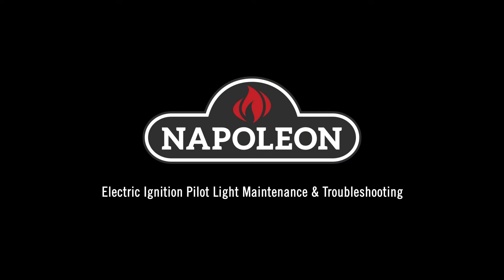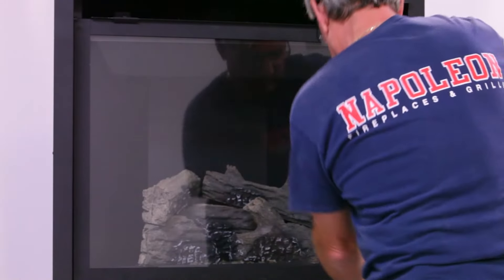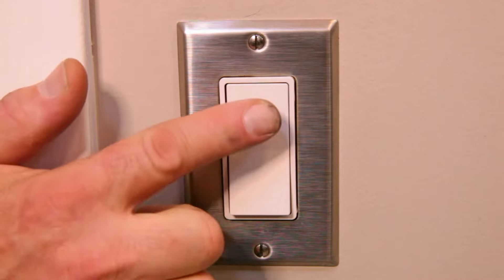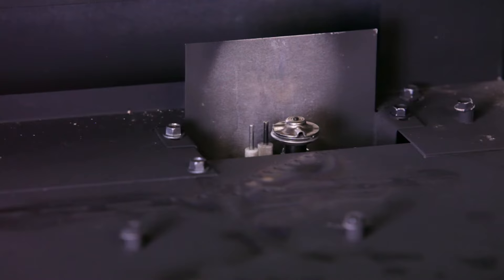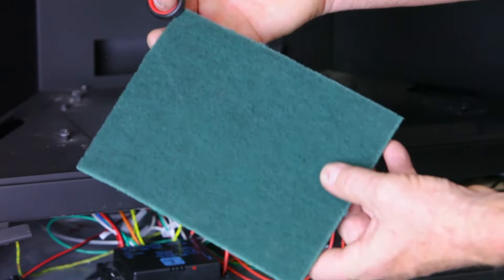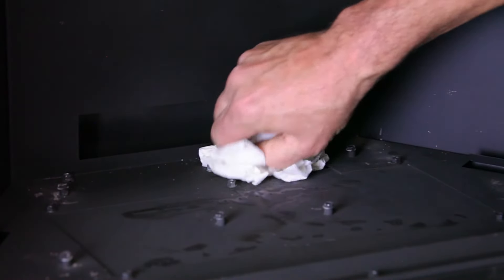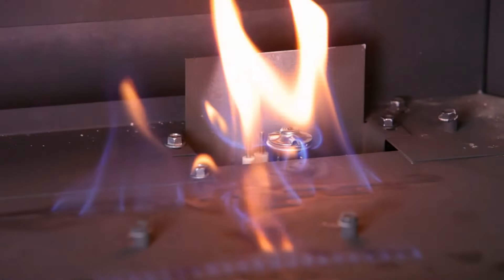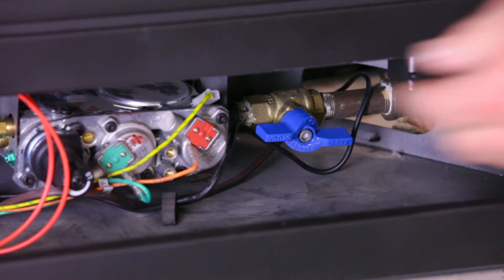Electronic Ignition Pilot Light, Maintenance & Troubleshooting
This video will demonstrate how to light the pilot as well as provide some Maintenance and Troubleshooting tips for the Napoleon Fireplace Electronic Ignition System.